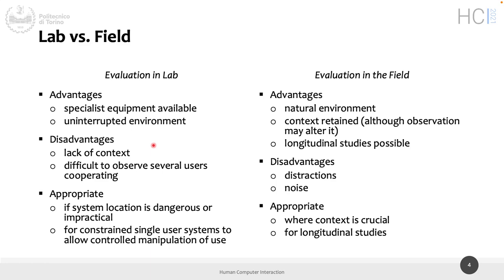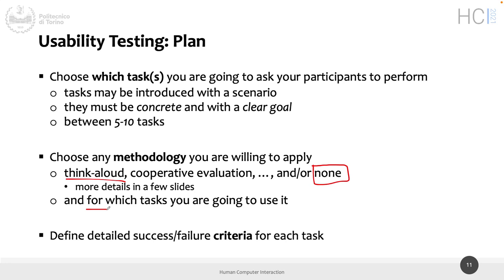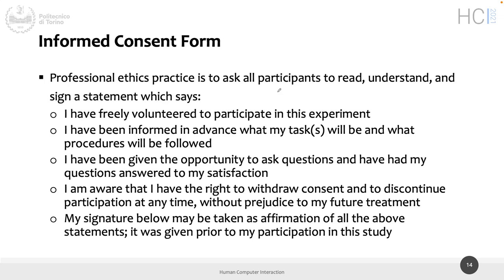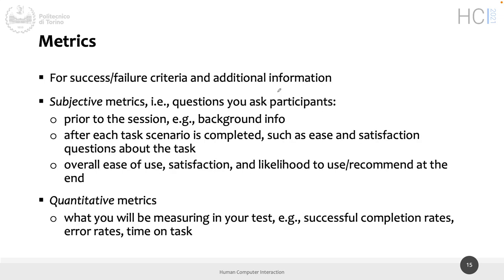HCI2021-L21: Usability testing (part I)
Lecture 21, date 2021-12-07: Usability testing (part I).